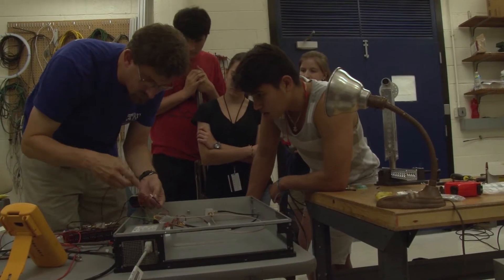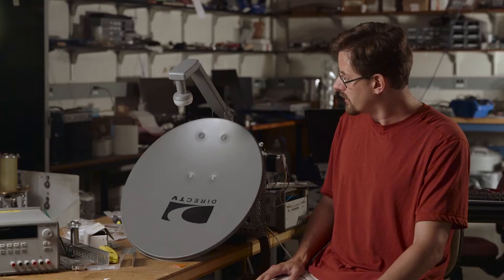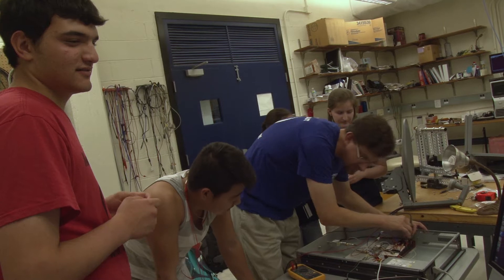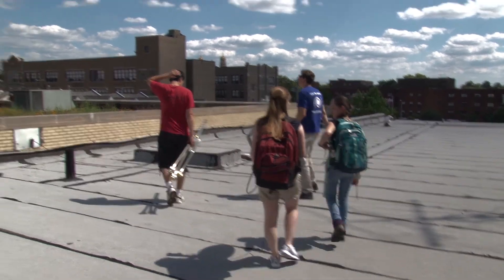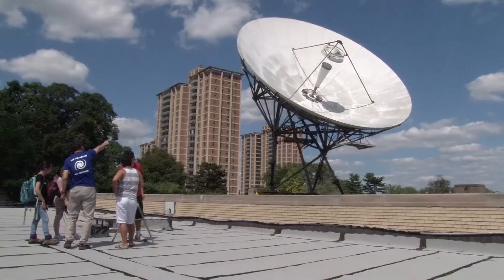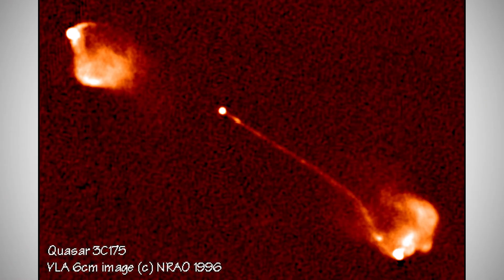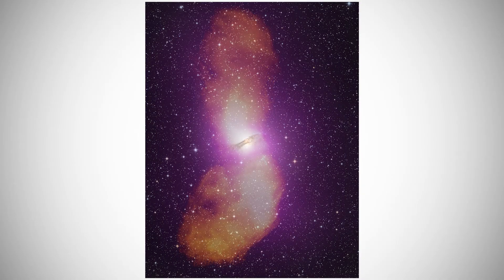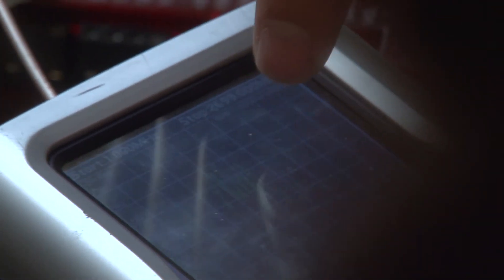Building a Community Radio Telescope in West Philly